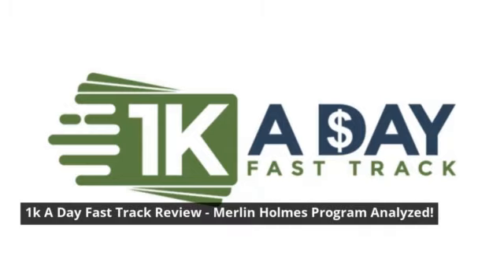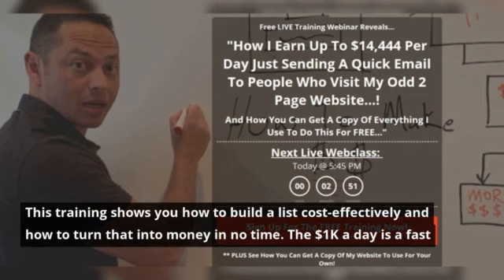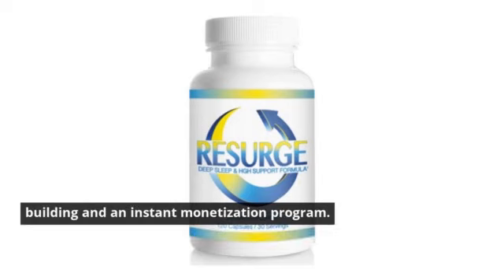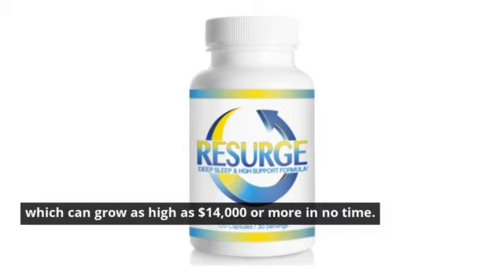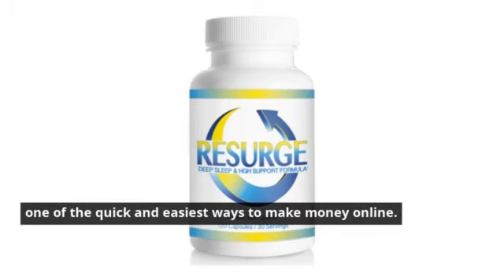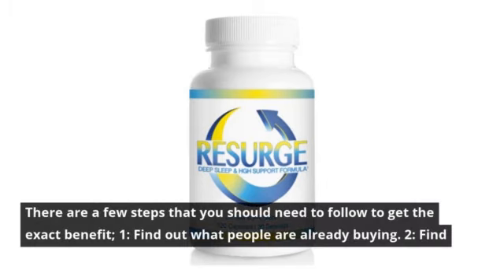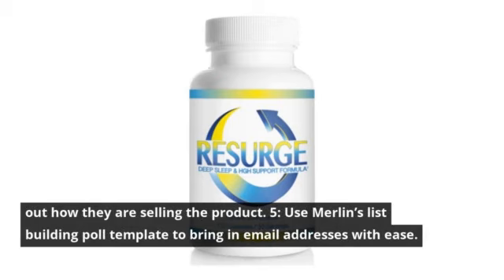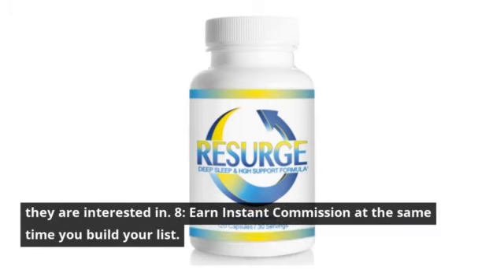1k A Day Fast Track Review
1k A Day Fast Track Review